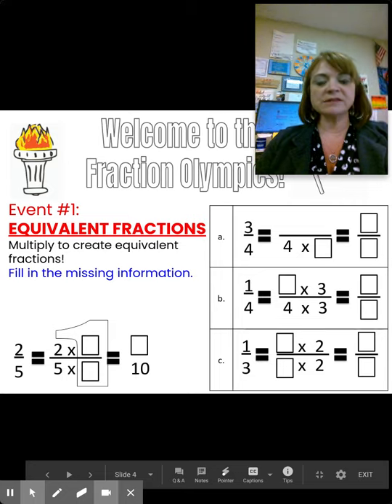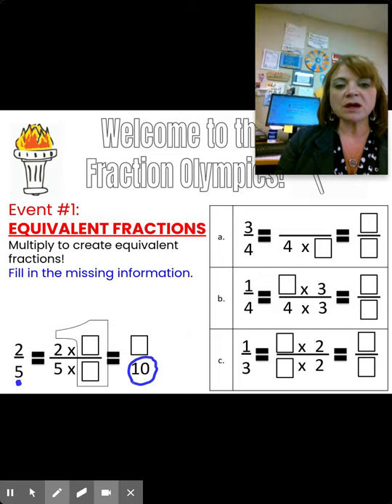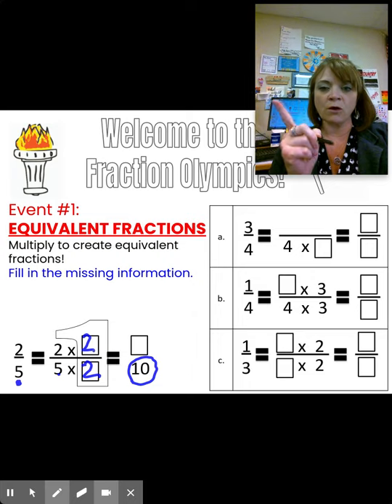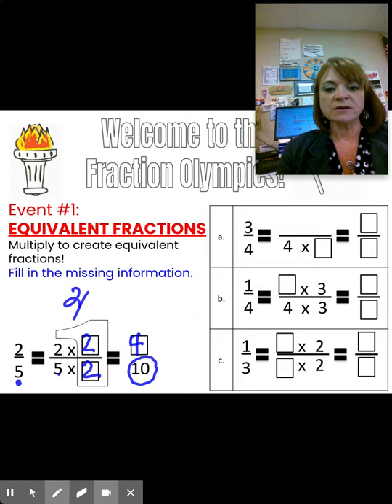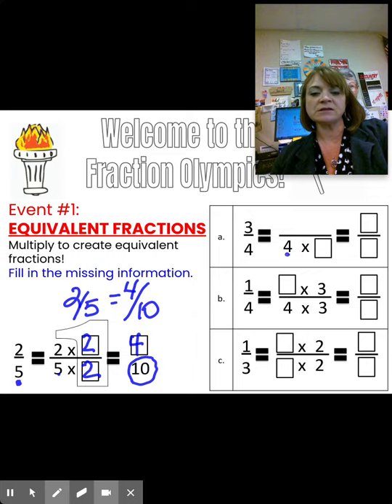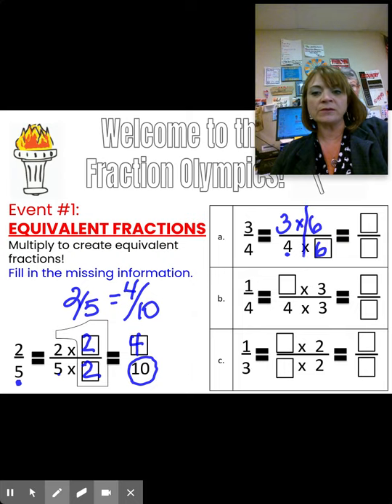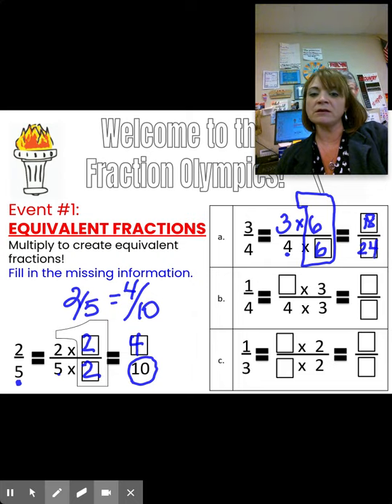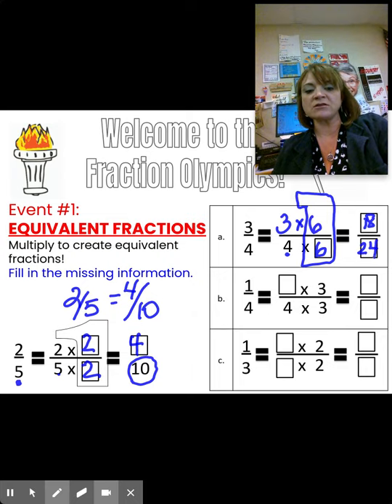Multiply to find equivalent fraction